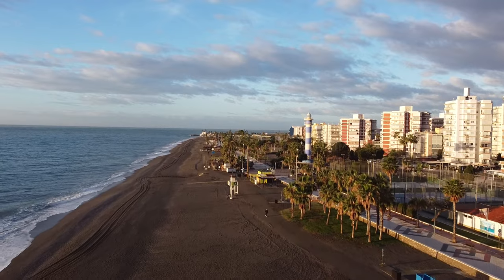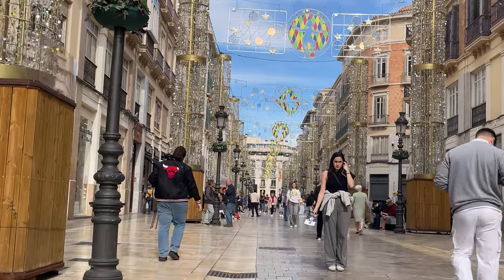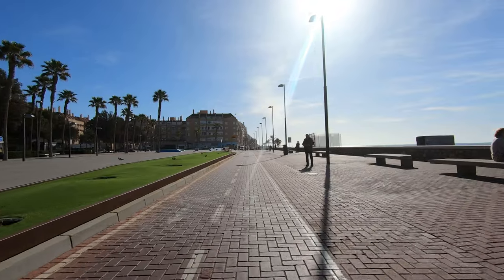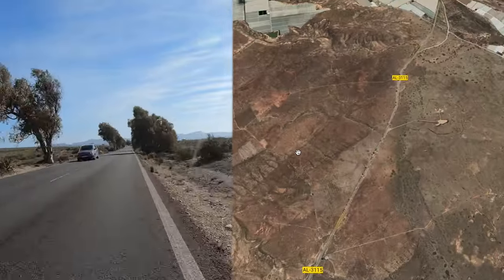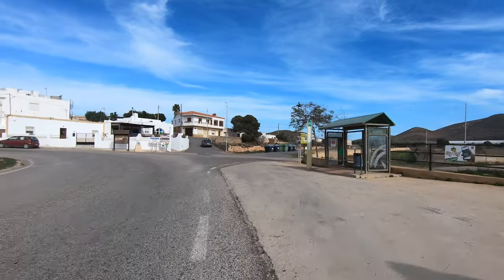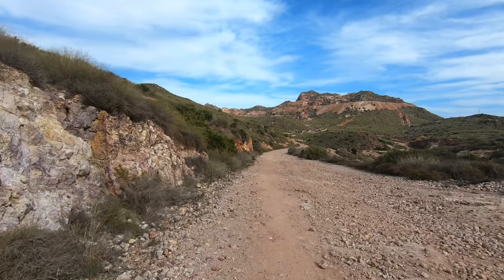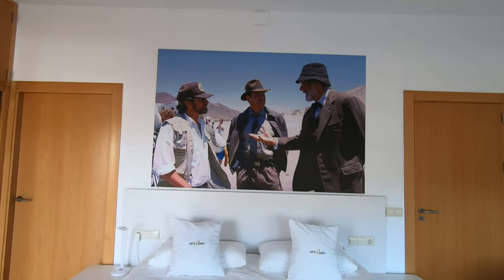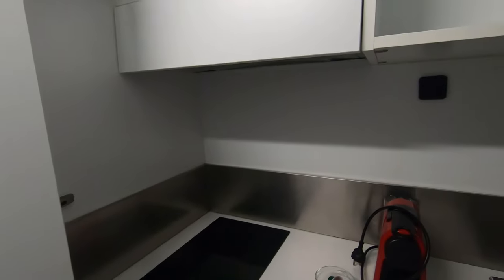Biking to a little known Hiking Gem in Spain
Cabo de Gata Natural Park is a little known semi desert just north of the city of Almeria in the region of Andalucia in Spain.
Cabo de Gata constitutes a small exposed part of an extensive volcanic chain, between 6 and 15 million years old. It is located between Spain and North Africa and currently appears submerged almost in its entirety, emerging only in Cabo de Gata and on Alboran Island.
Mining villages and ruins are spread all over the park.
Some of the most notorious spaghetti western movies have been shot around here and the Tabernas desert.
I thought it would be the prefect hiking destination for a quick week away.
Light pollution being very low it also made for one of the most beautiful starry nights I've had in a very long time.